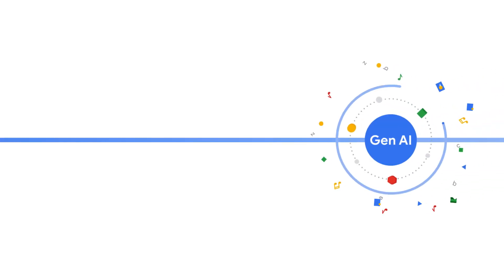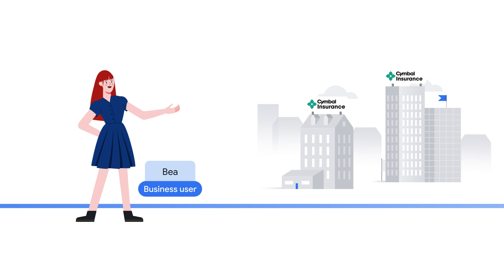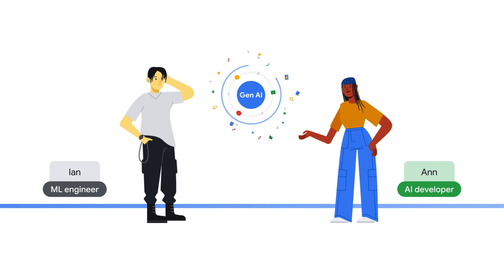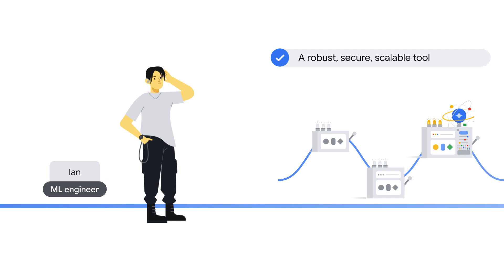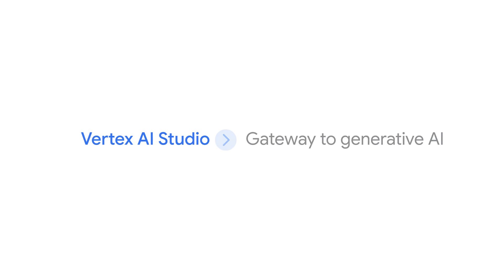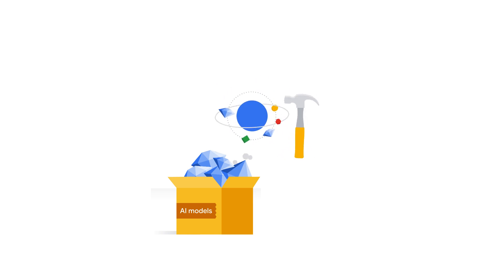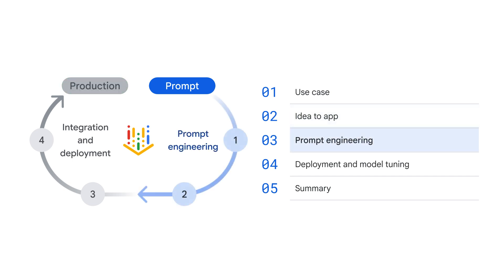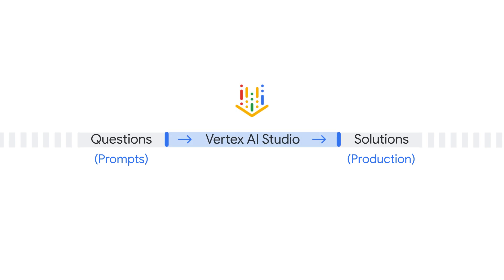Introduction to Vertex AI Studio: Course Preview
Get started with Vetex AI Studio today!

Tired of grappling with complex AI development? This video introduces Vertex AI Studio, a groundbreaking platform that empowers both developers and non-developers to harness the potential of generative AI.

Join Bea, Ann, and Ian as they explore how Vertex AI Studio can revolutionize their business.

Learn how to:
- Quickly prototype and test your gen AI ideas.
- Master prompt engineering with ease.
- Build and deploy production-ready AI applications.
- Fine-tune models for optimal performance.
- Discover the magic of Vertex AI Studio and embark on a journey from prompts to powerful AI solutions.